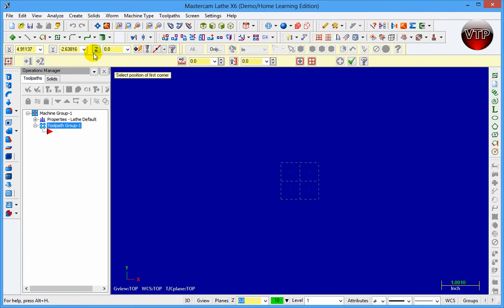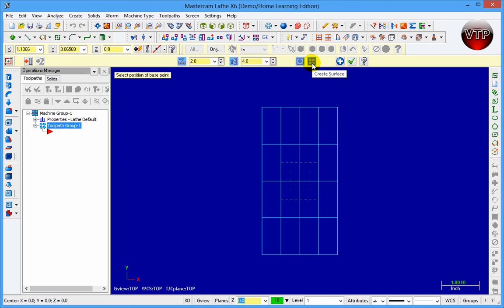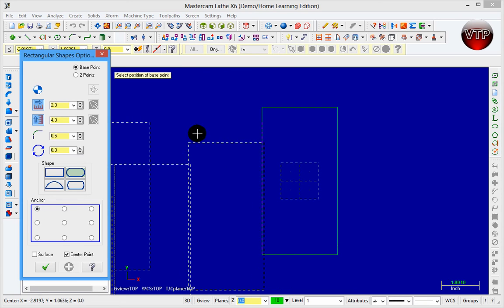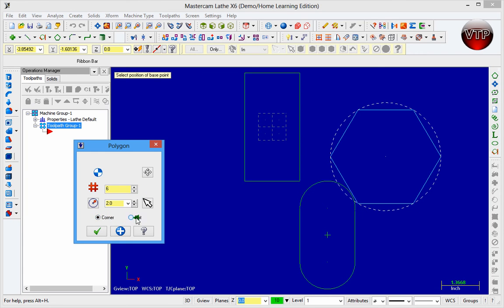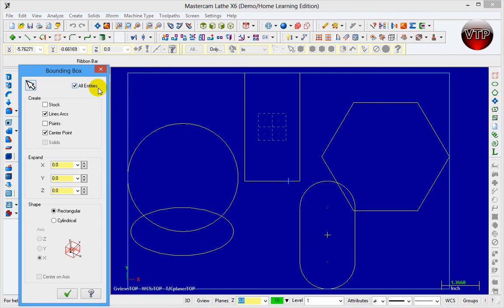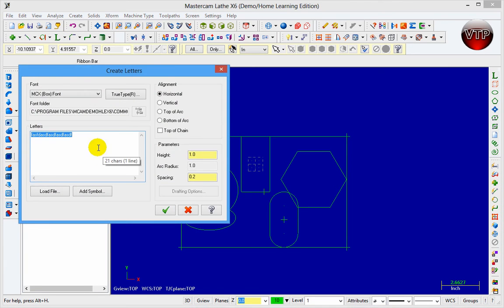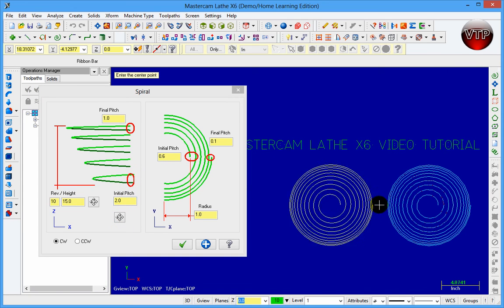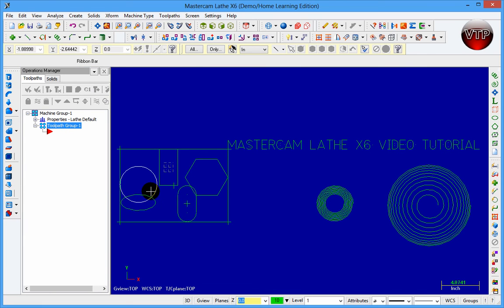MasterCAM X1-X7 LATHE - Rectangles, Polygon, Helix, Spiral, Bounding Box, Ellipse and Letters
MasterCAM X1-X7 LATHE - Rectangles, Polygon, Helix, Spiral, Bounding Box, Ellipse and Letters - vtpros.net